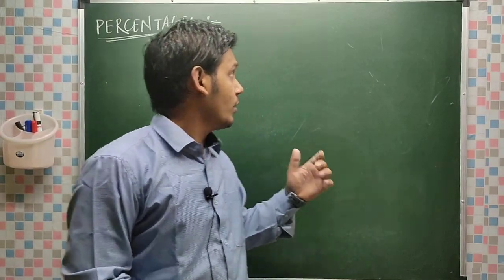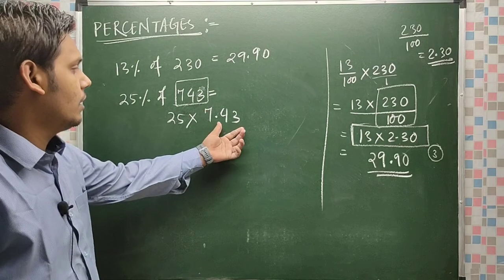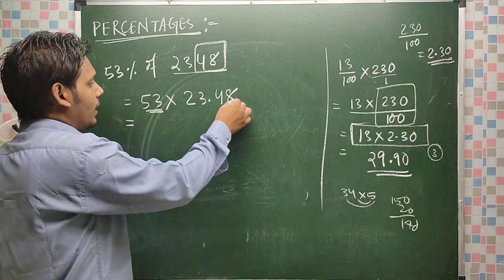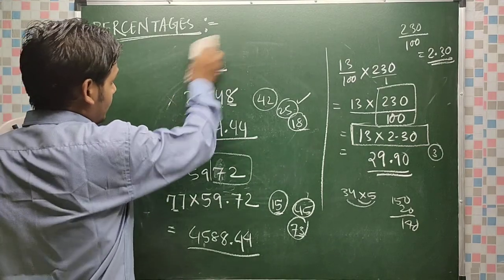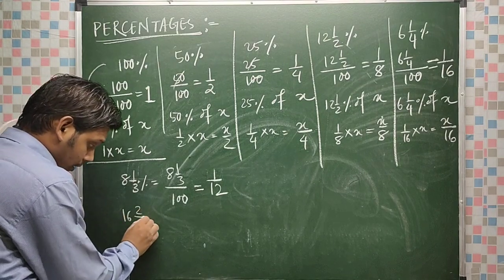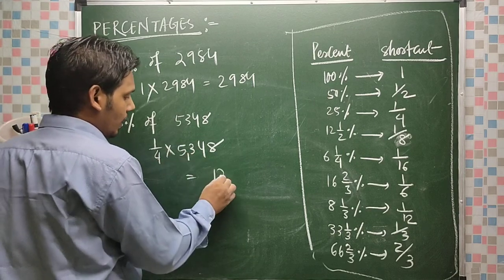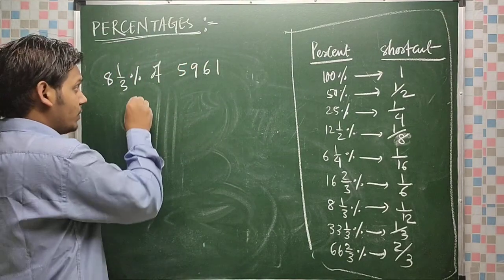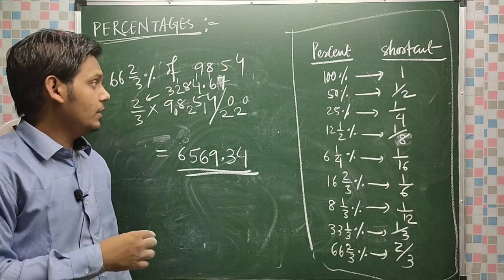PERCENTAGES.... SHORTCUT...VEDIC MATH...CL VII....BY JAGA SIR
If you watch this video...Then shortcut tricks you will be able to find percentage of a number. This is time efficient method and value you will be able to evaluate Quickly.

vedic maths
vedic math
percentage
percentage shortcut method and trick
Squares
End digit